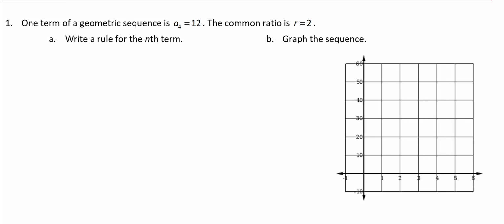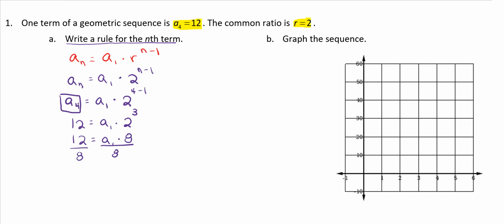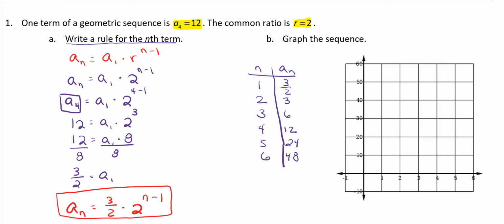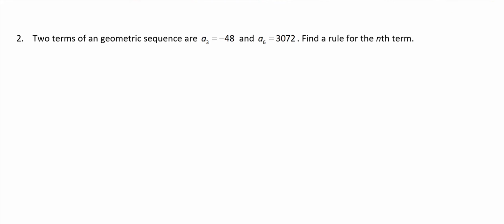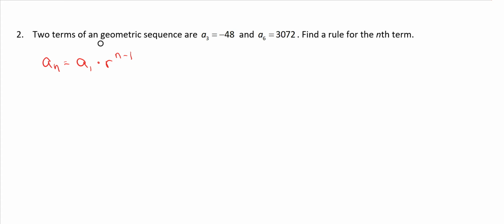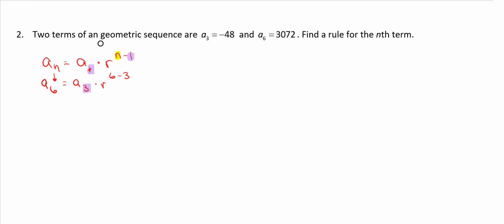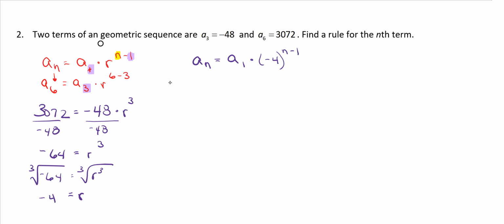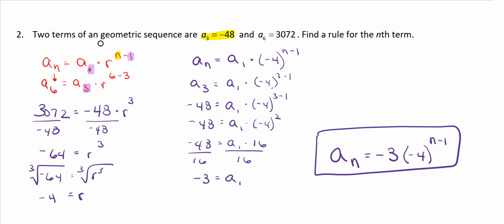Writing Geometric Formulas Given Specific Information